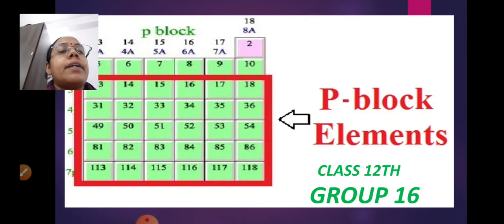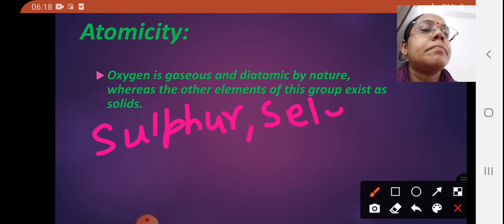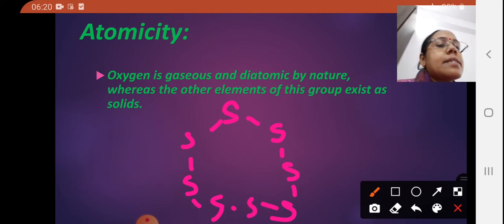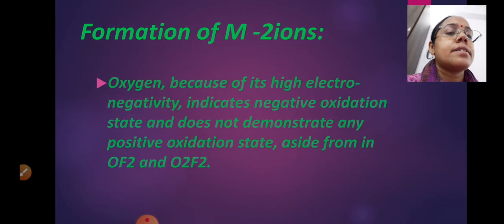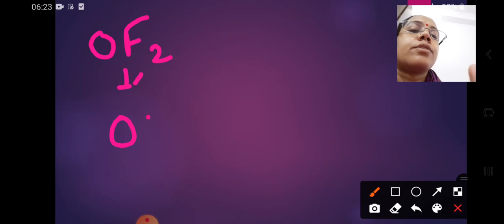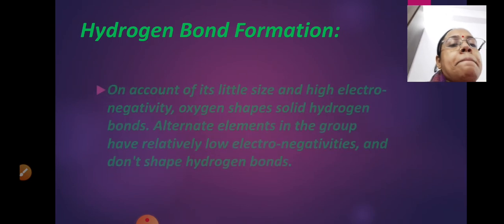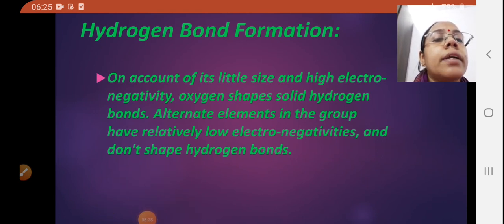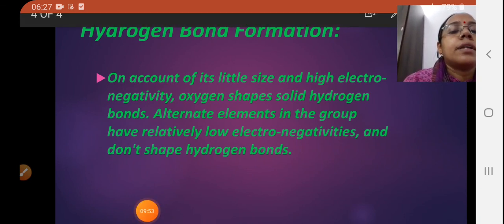class 12th chemistry fifth video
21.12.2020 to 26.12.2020